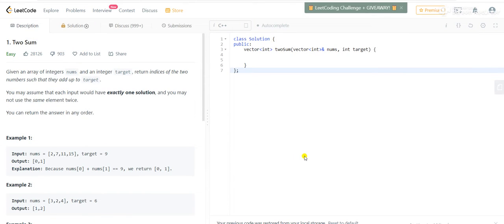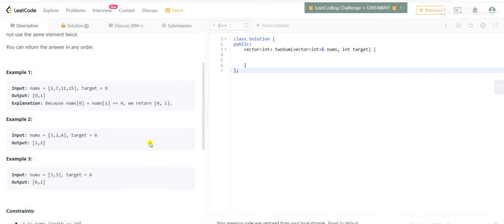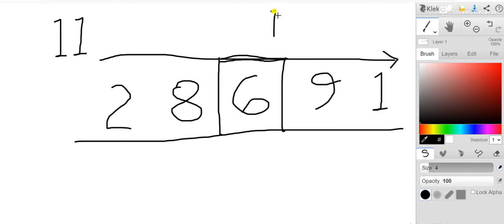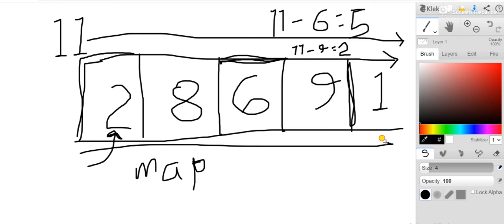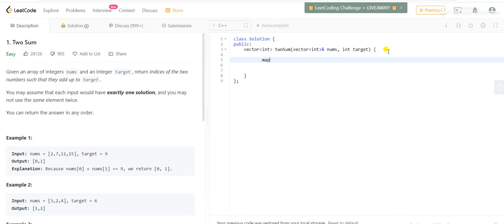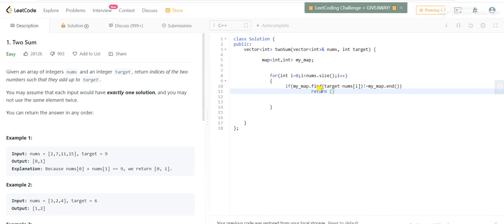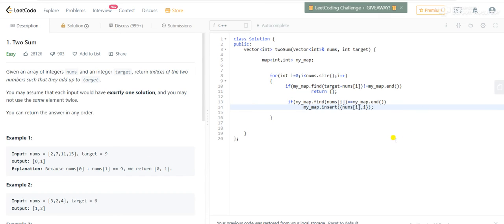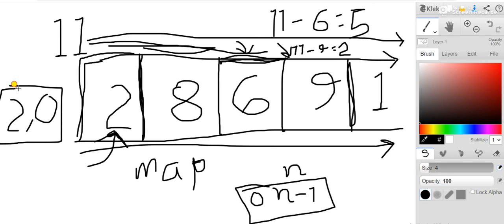Leetcode problem no -1 : Two sum | C++